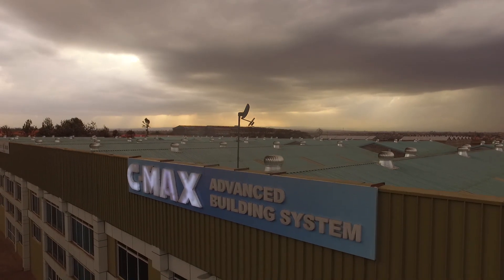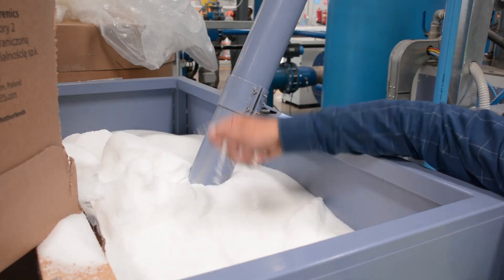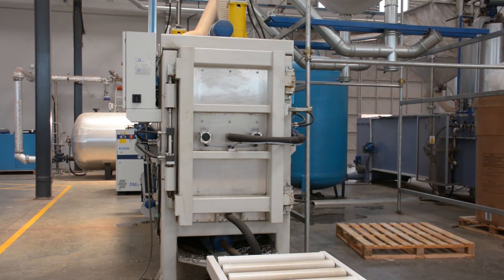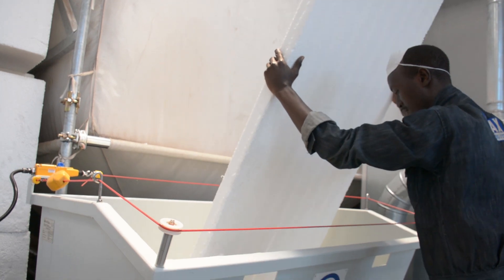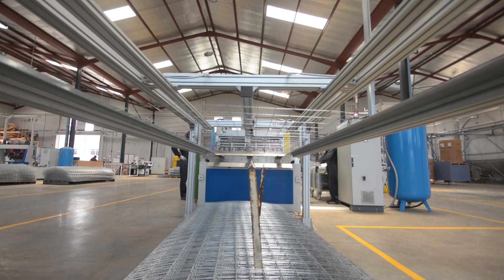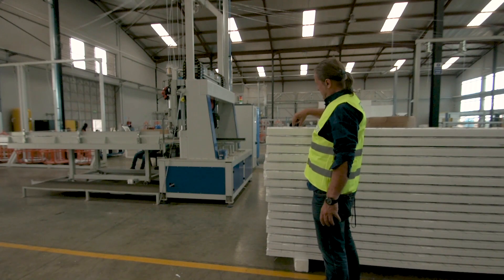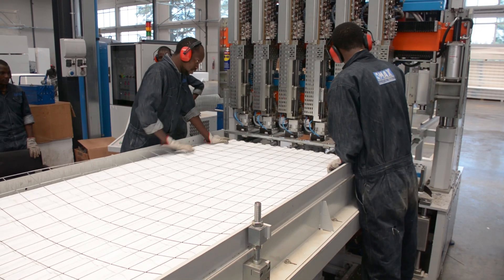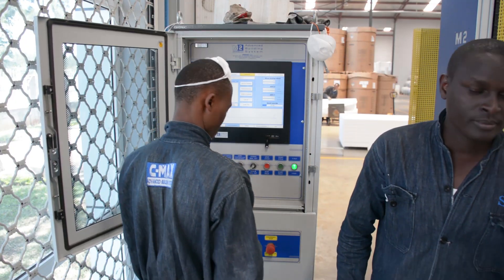C-MAX EPS PANELS FACTORY. Fantastic new building technology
A Ultra Modern Factory in Ruiru. C-MAX Advance Building System.
No more stress in building.
The future of construction is here .We apply the highest engineering and electronic innovation to create a building system which will completely change the economic and quality of construction. It is easy, super strong, safe and with unique features which will greatly reduce construction cost.